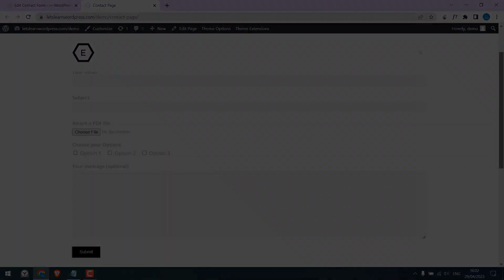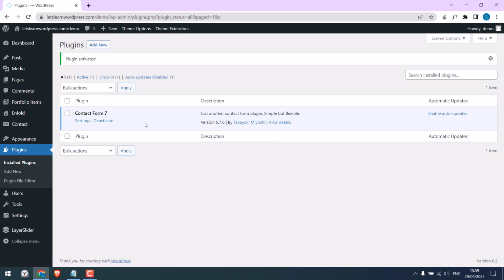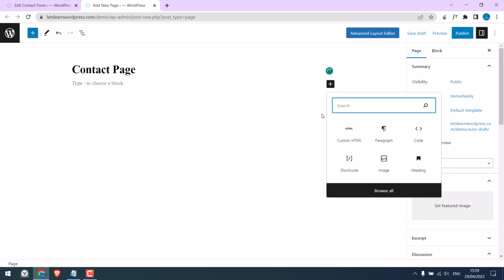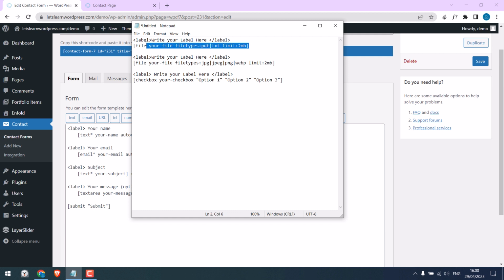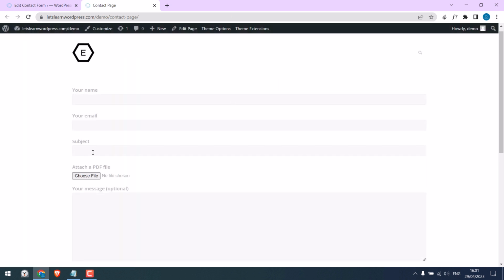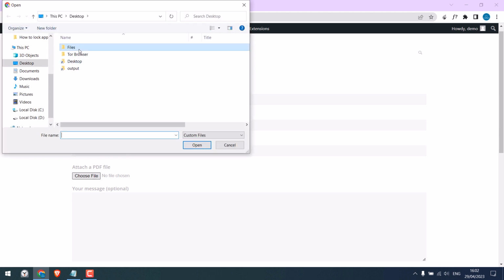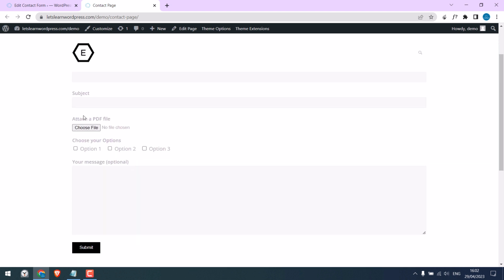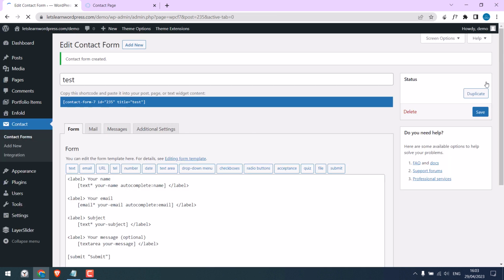How to create a wordpress contact form? Checkbox | Attach file| WordPress 74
In this Contact Form 7 WordPress tutorial, we will show you how to create and add a contact form with a checkbox and file attachment section to a page. We will be using the Contact Form 7 plugin and simple shortcodes to display checkboxes and attach a file section.

First, install and activate the Contact Form 7 plugin. Once activated, you will have a default form with fields such as name, email, subject, and message. To add the form to your website, copy the shortcode and paste it into a new page. You can customize the form by adding custom shortcodes. The codes to add an attach a file section and checkbox is provided below.

In just a few simple steps, you can create a professional-looking contact form for your website. Try it out today and make it easier for your visitors to get in touch with you!